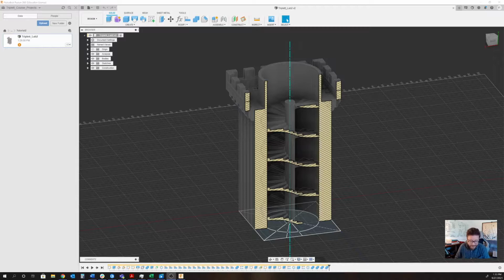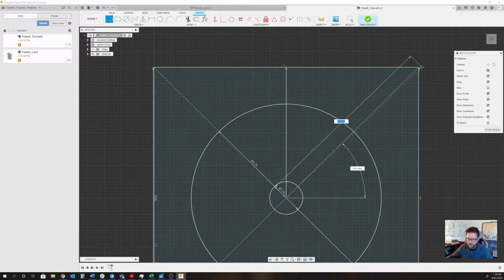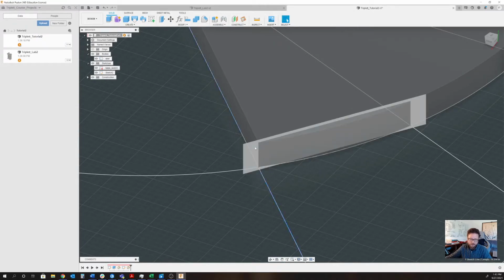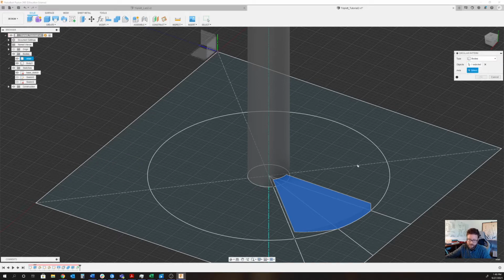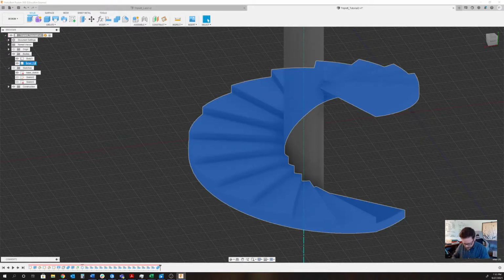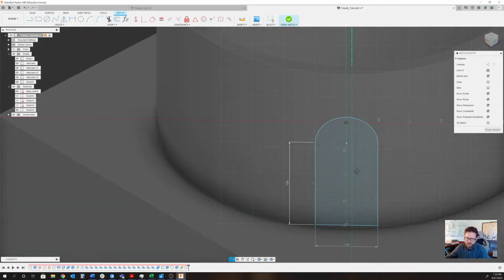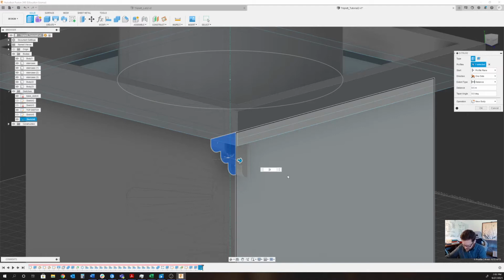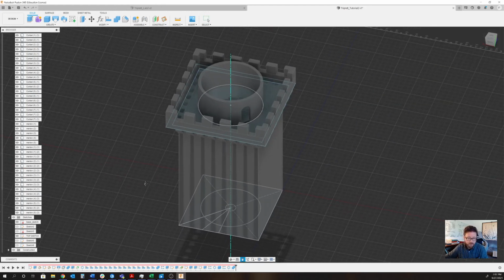Medieval Castles of Europe - Fusion 360 Tutorial 2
How to model a tower with a spiral staircase in Fusion 360.